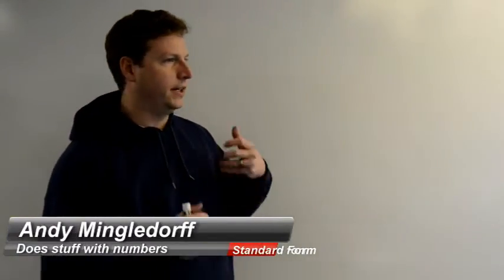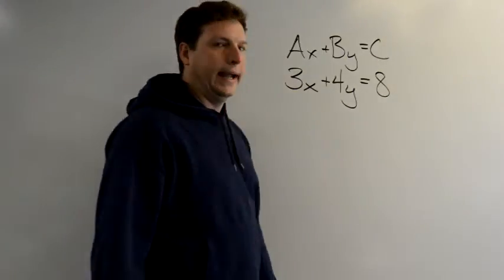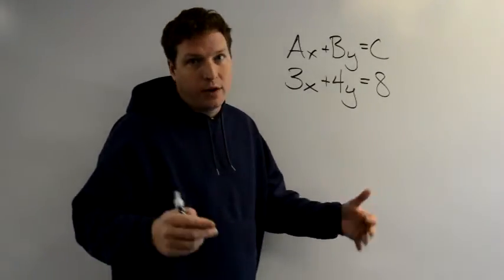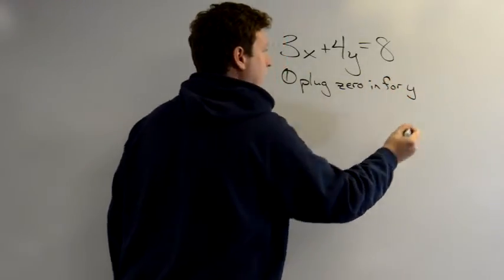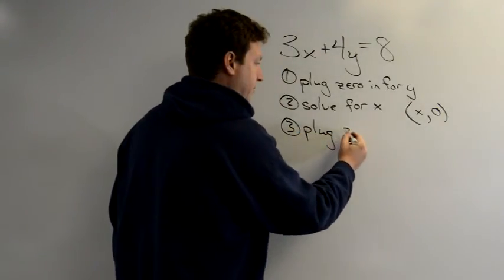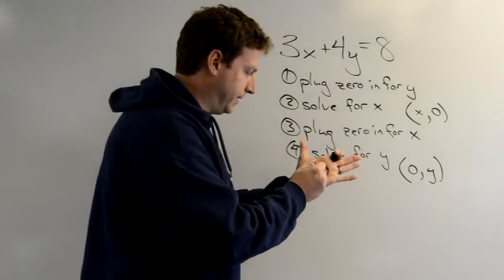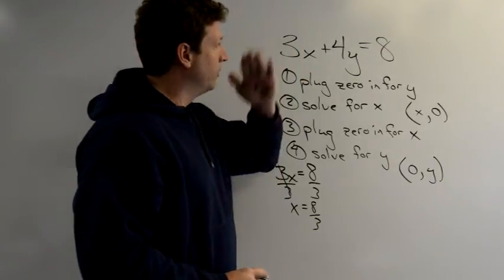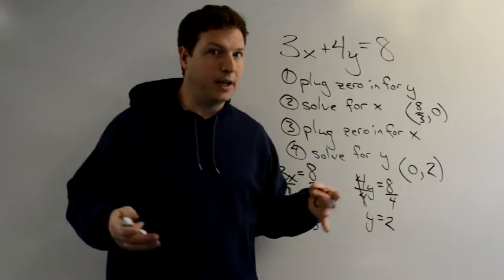Standard Form Finding X & Y-Intercepts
Four Quick Steps to Finding The X and Y-Intercepts of a Line